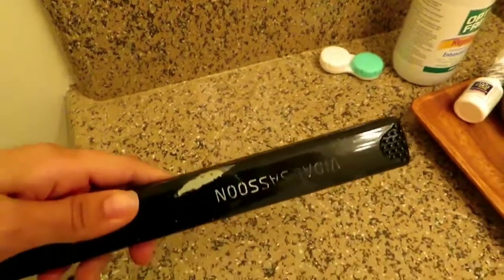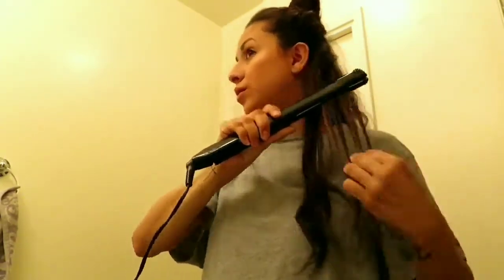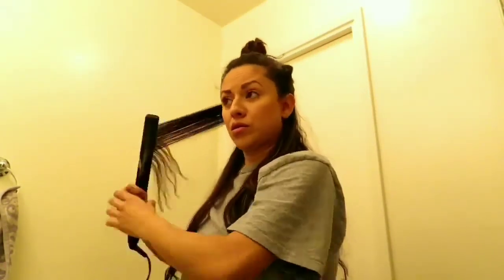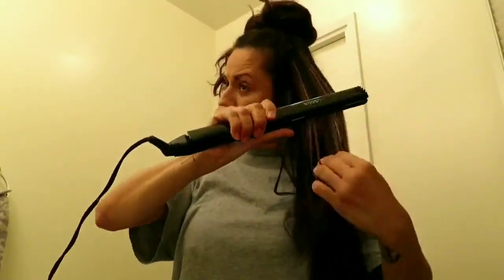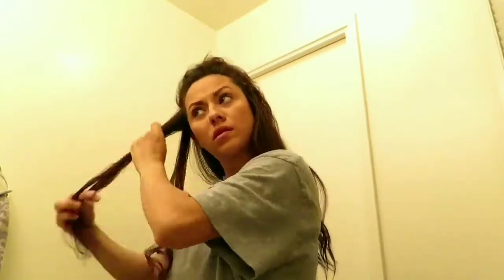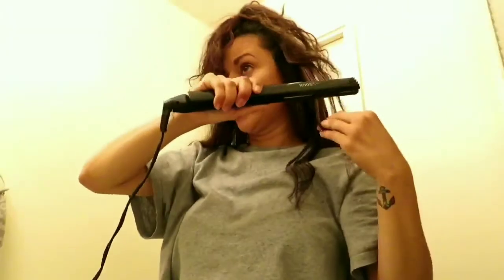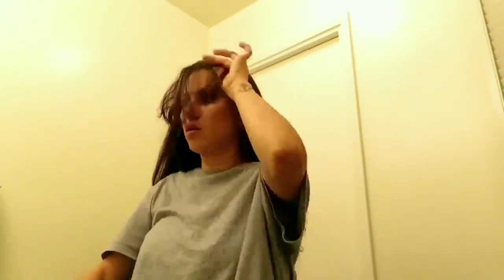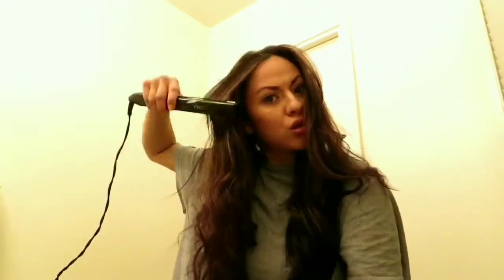Hair routine | how I straighten my Curly frizzy hair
hi loves hope all is well
just wanted to do a lil hair routine for you all because why not lol
sorry about the lighting it was really dark video hope you all enjoyed this type of videos !

here is the product I use for my frizz

and the dry shampoo I use is

here are some of my previous videos if you are new to my channel and want to catch up on the fun 😘

thank you all have a bless week !